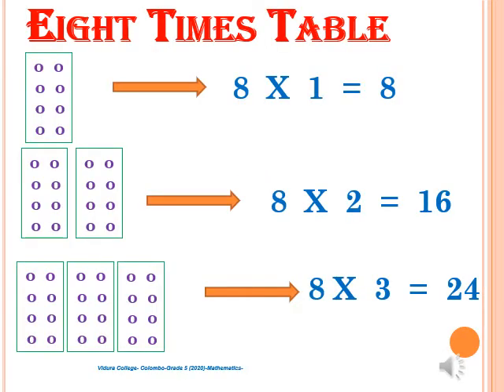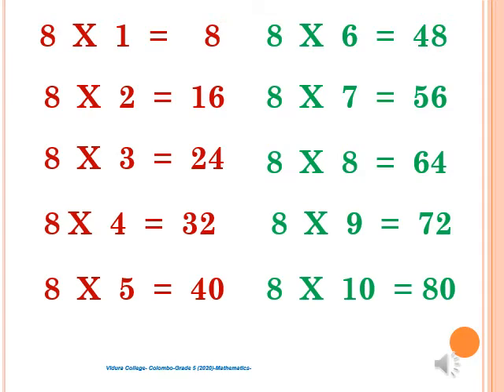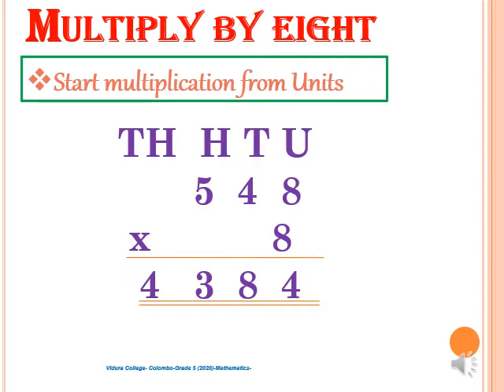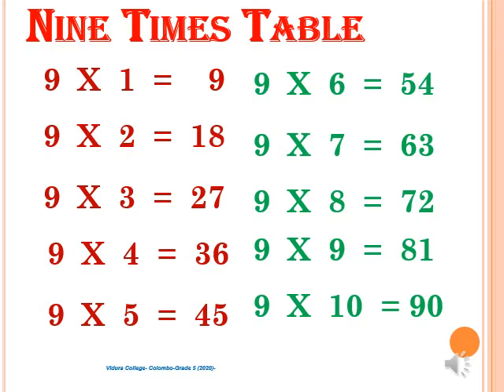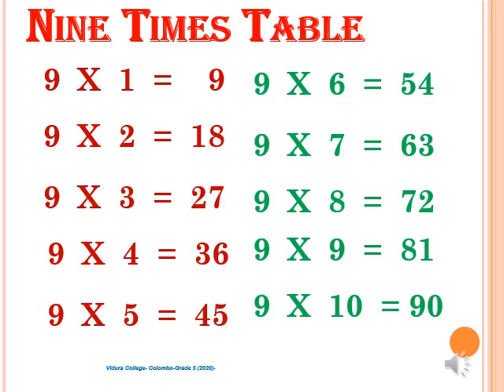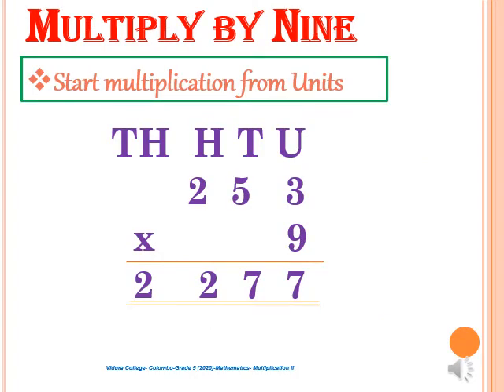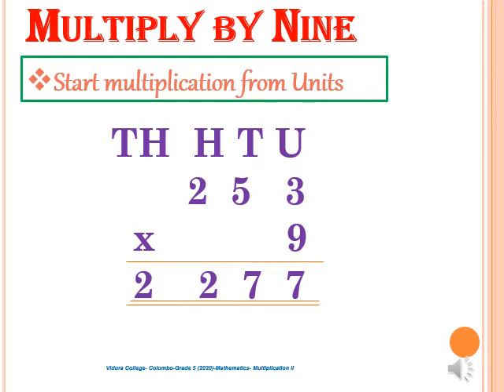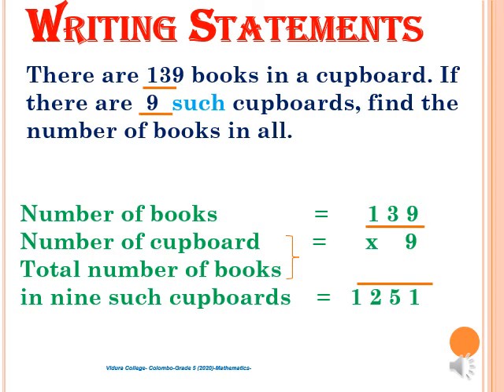Grade 5 Mathematics Multiplication by 8 and 9